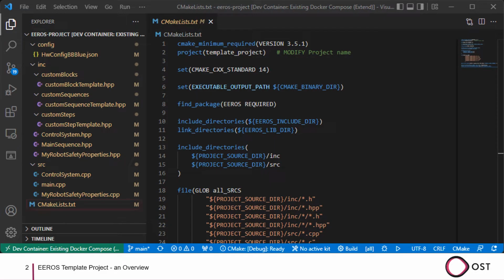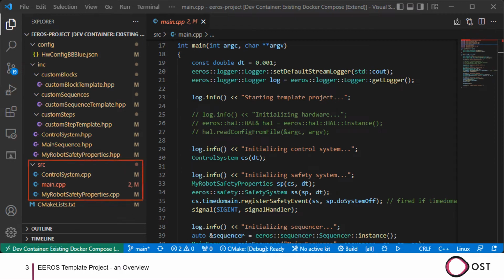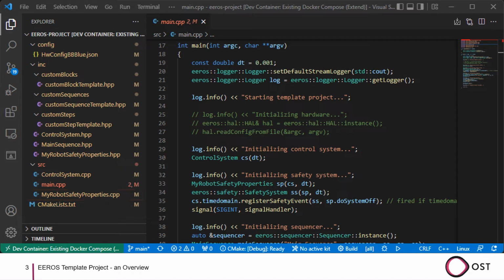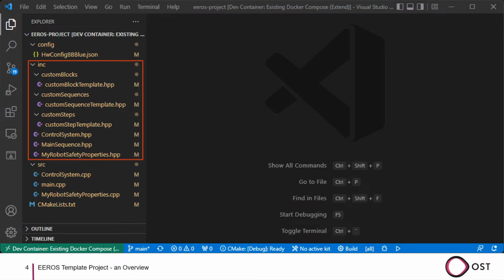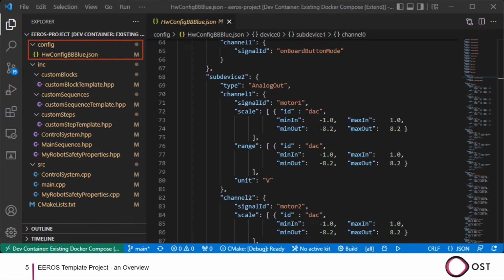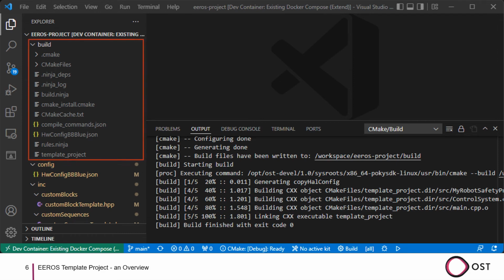Overview of the EEROS Template Project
In this video you will get a brief overview of the EEROS Template Project, which is a great starting point for your further development.